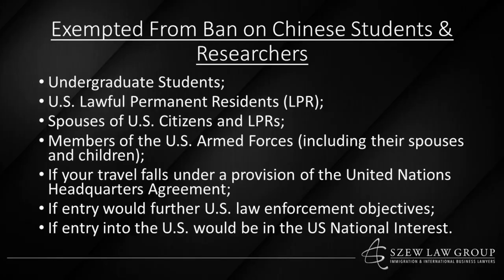CHINESE STUDENTS BANNED BY PRESIDENT TRUMP! Chinese Applying for F-1 and J-1 Visas Be Aware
Chinese students and researchers are now banned by President Trump from coming into the United States on F-1 and J-1 visas. The latest executive order by President Trump severely limits Chinese graduate students coming to study in the United States at US Universities.  Also, Chinese researchers coming in on J visas are also being banned. Does the ban apply to undergraduate Chinese students? Are Chinese students in America have to leave the US?  What Chinese students are banned from entering the United States? Are all Chinese students banned from getting student visas (F-1 visas)? What type of Chinese researchers are banned from applying for J-1 visas?

If you find this video informative and want to learn more please SUBSCRIBE and also 🔔CLICK THAT BELL🔔 to make sure you are notified next time there is a new video.